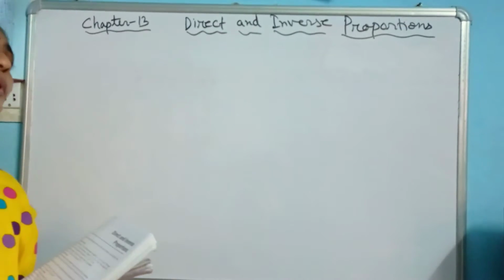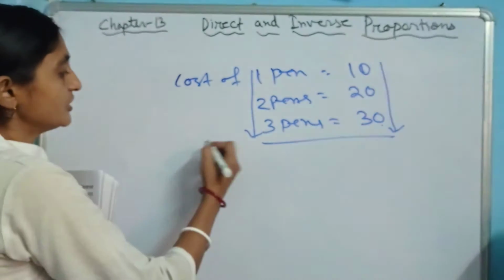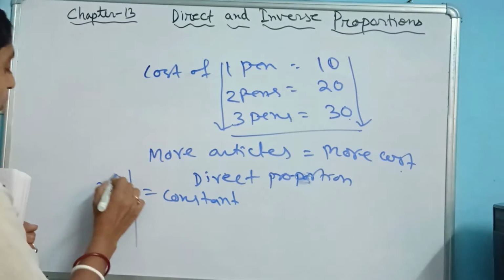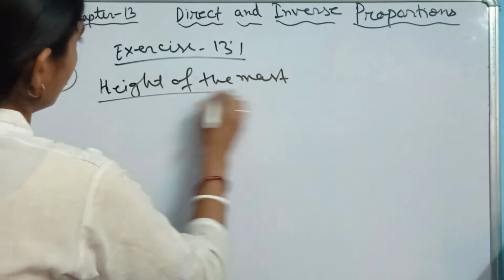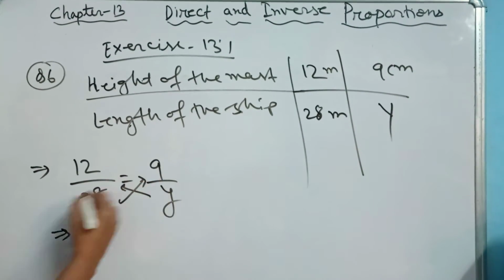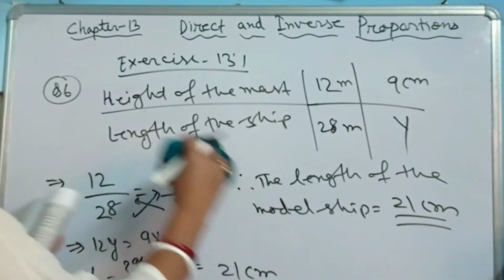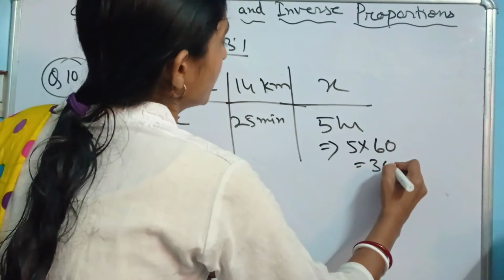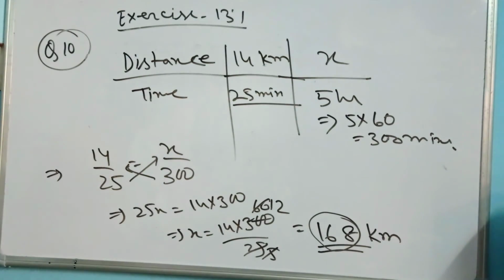DIRECT AND INVERSE PROPORTIONS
CHAPTER 13 class-8 (part-1)